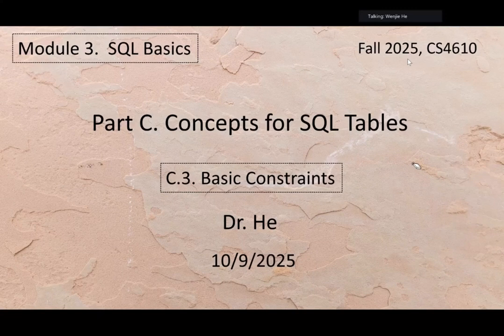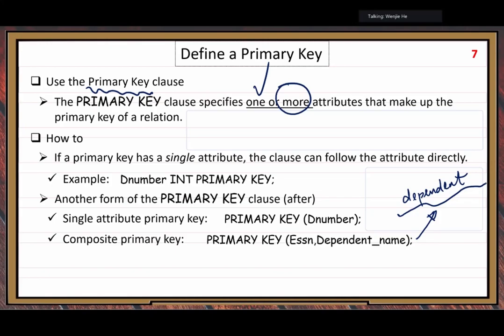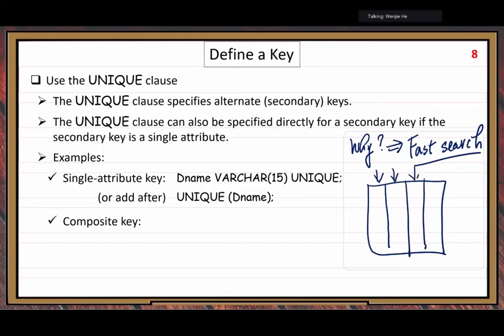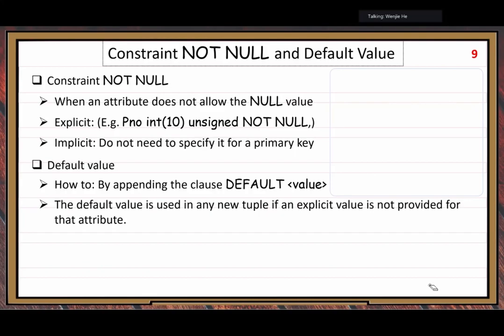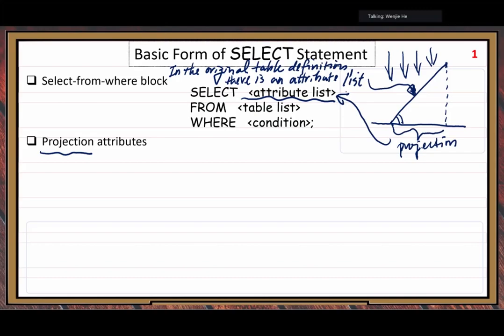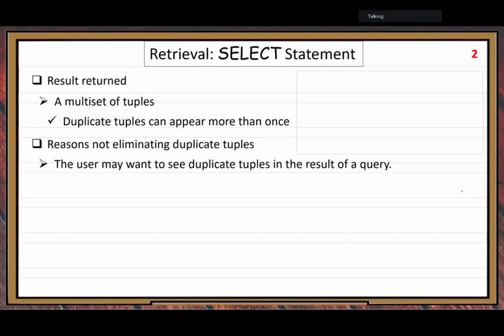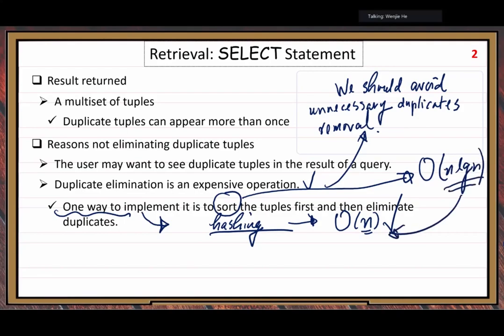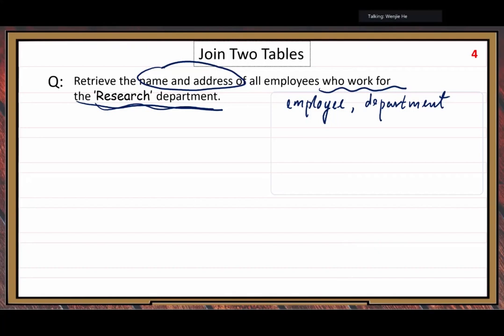CS4610FS25Module3DVidProc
This video is for teaching at UMSL: CS4610, Fall 2025, Module 3 Part D. Data Retrieval By SELECT Statements